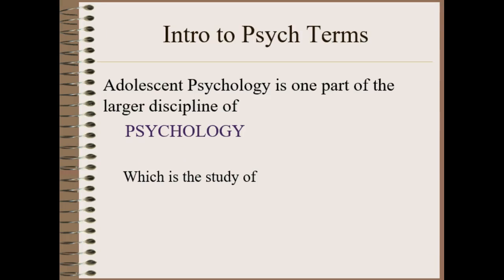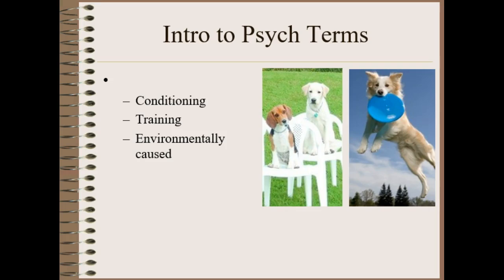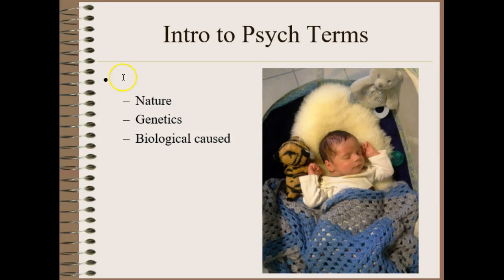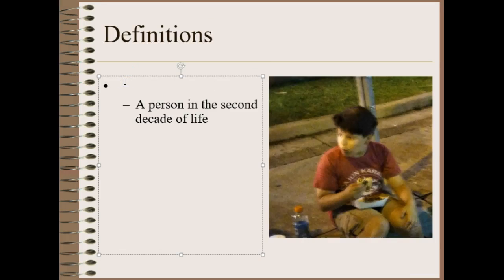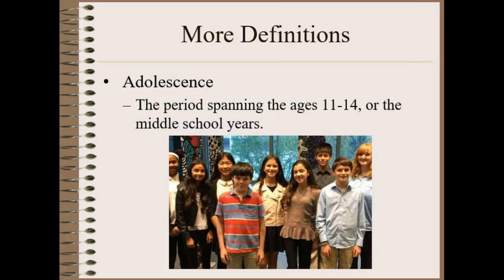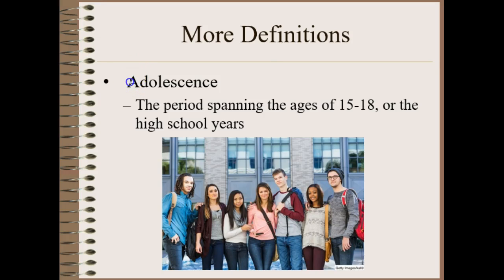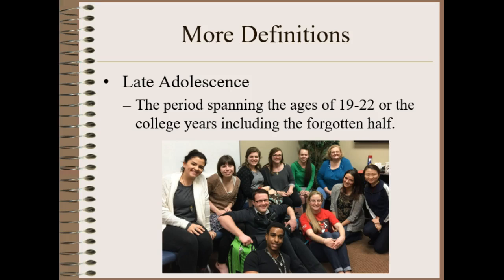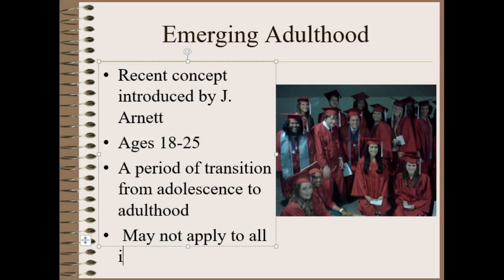Introduction to Terminology 1.0